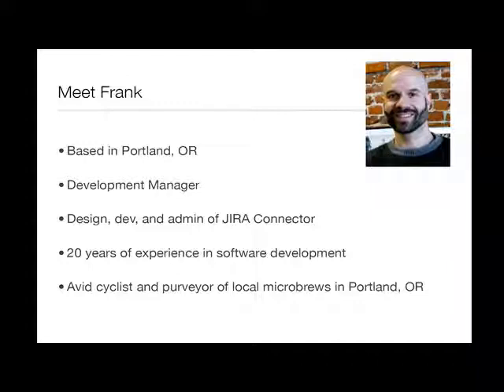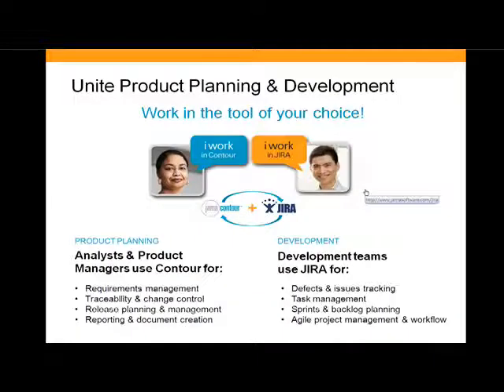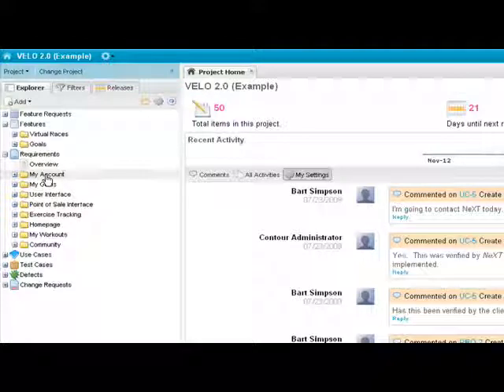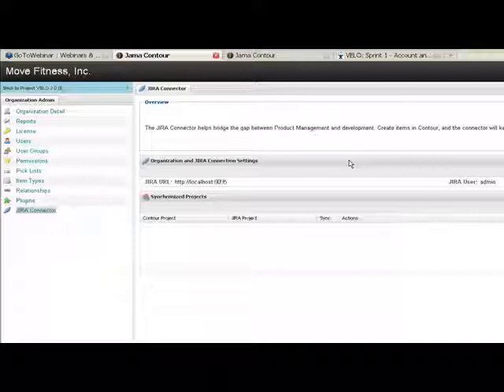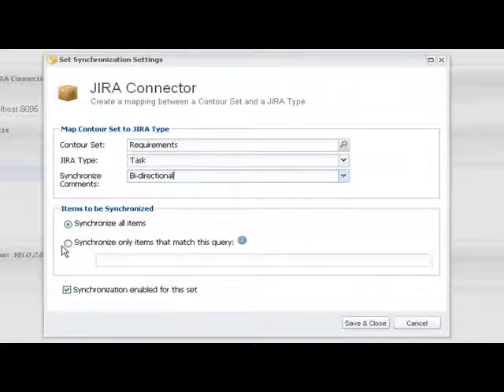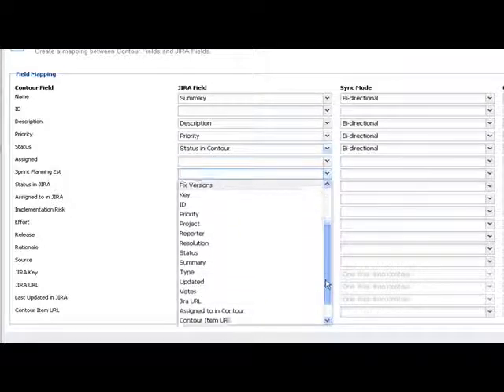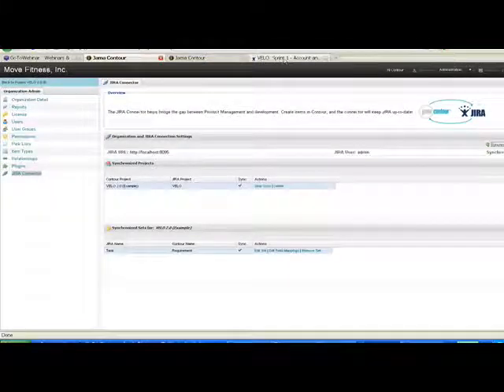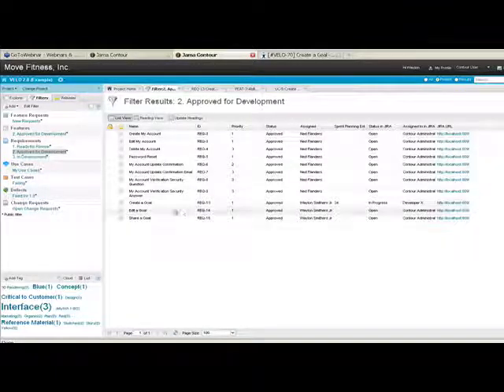Plugin of the Month: JIRA Connector for Jama Contour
The JIRA Connector integrates Jama Contour, a popular tool used for managing requirements, with JIRA. This integration connects business teams responsible for product requirements and planning with development teams responsible for implementation.